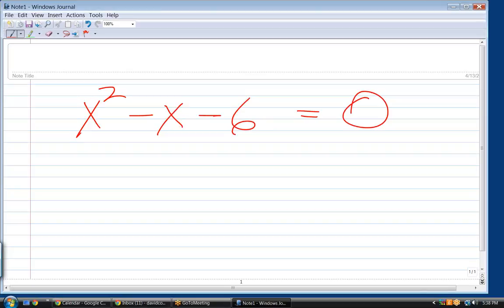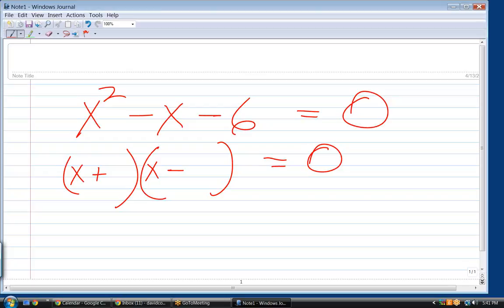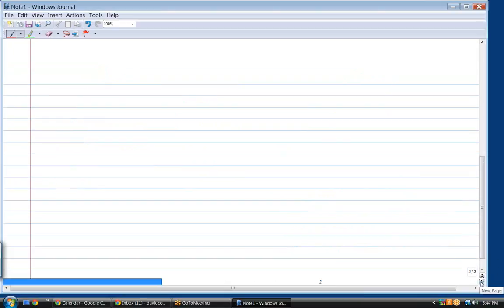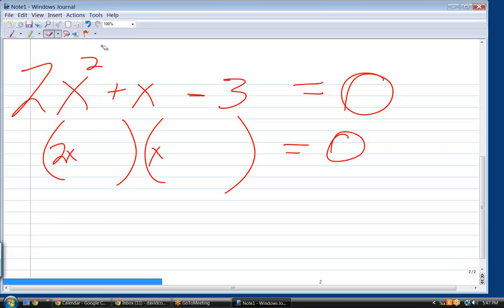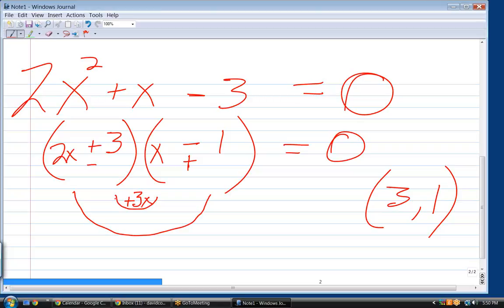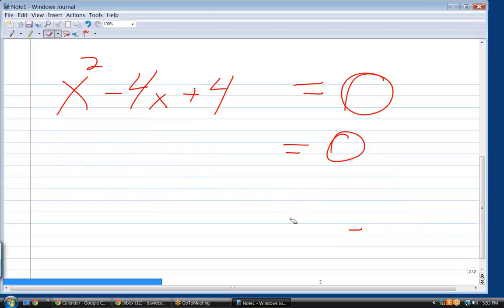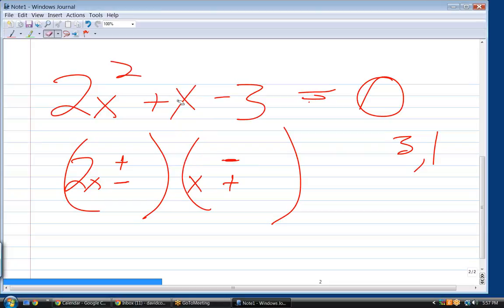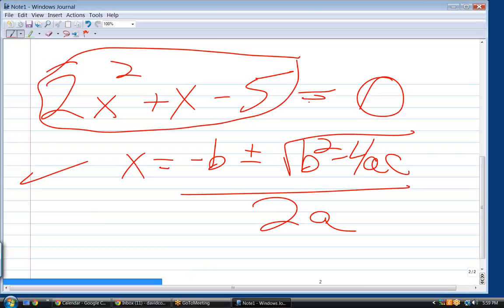Online Algebra tutoring, Factoring quadratics, MD041315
This video deals with factoring
quadratics, difference of squares, difference of perfect squares.